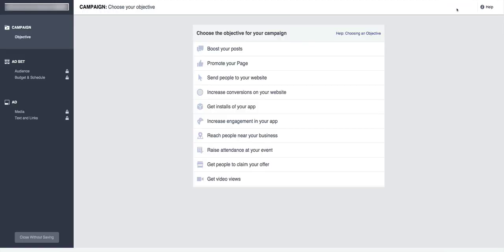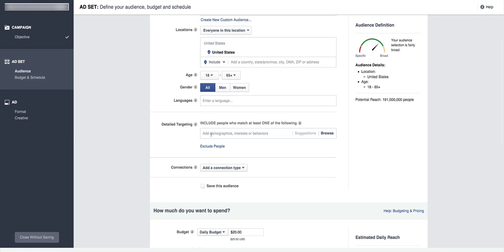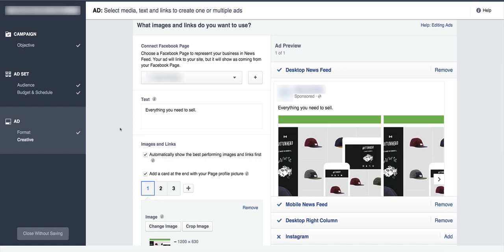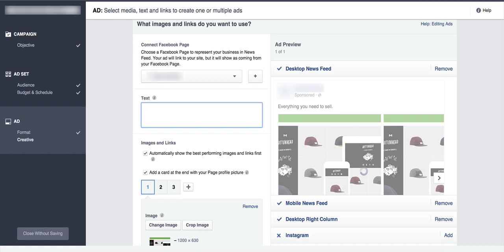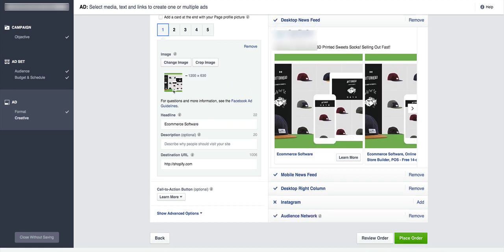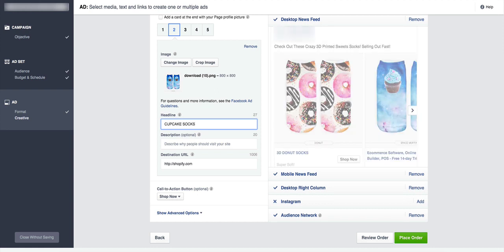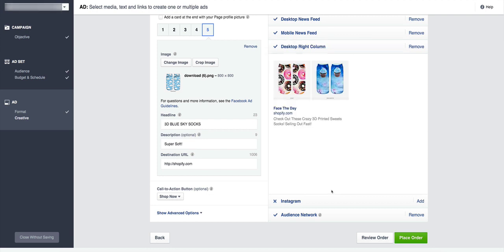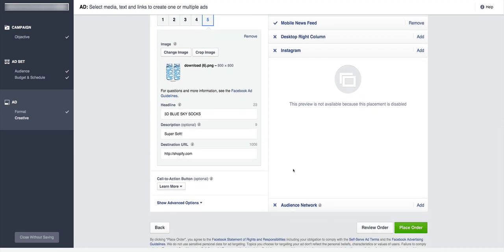17 FACEBOOK WRITING A CARSOUSEL AD - facebook carousel ad design | canva | fB fashion ad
FACEBOOK WRITING A CARSOUSEL AD - facebook carousel ads - how to create facebook carousel ads tutorial (new ads manager 2020/2021).

how to create facebook carousel ads tutorial. how to create carousel ads on facebook ads tutorial.